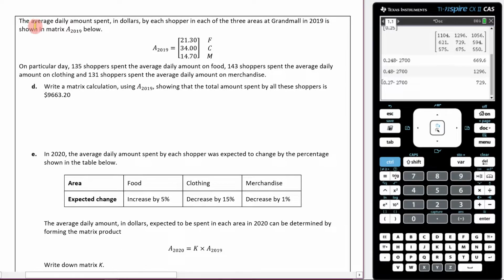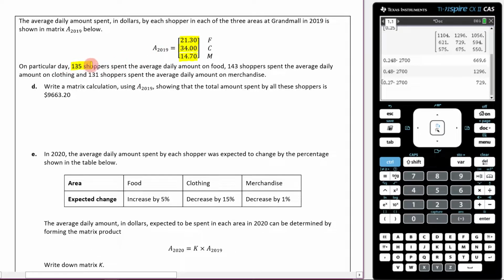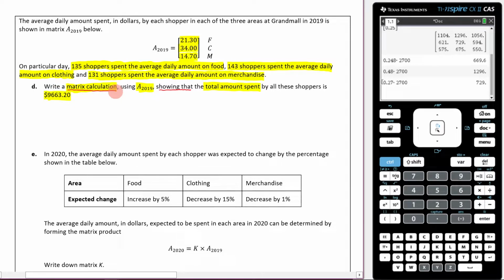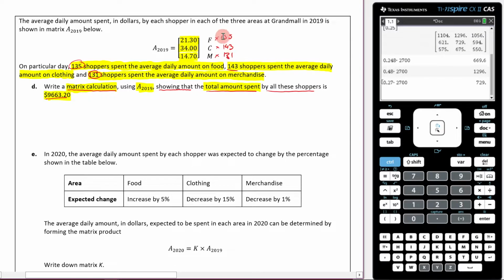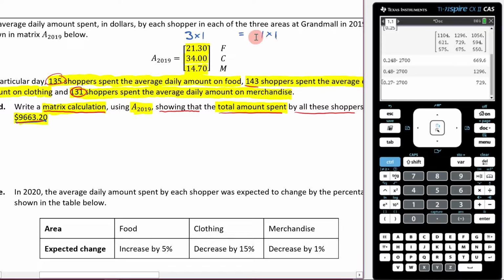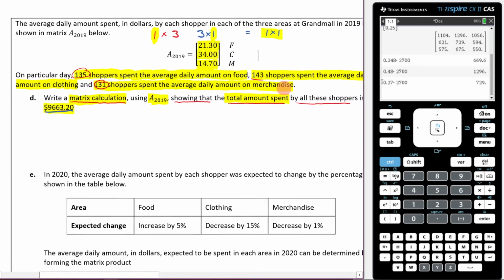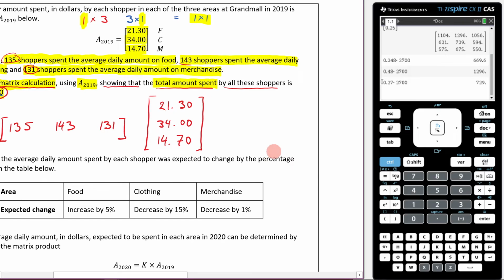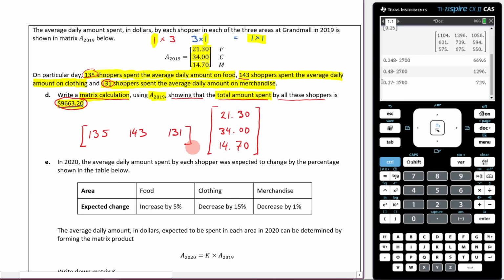Part 13 Application